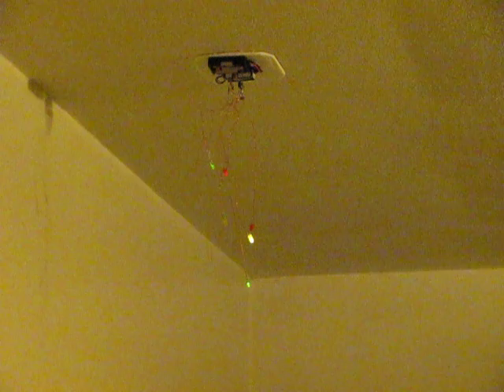Arduino Fireflies Nightlight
Uses a minimalist Arduino clone called a Dorkboard Six LEDs are attached to the PWM pins and will fade in and out after the lights are turned out.  It will shut off after 10 minutes.